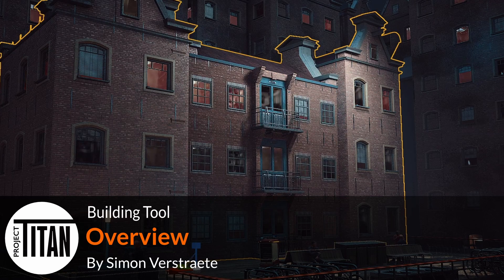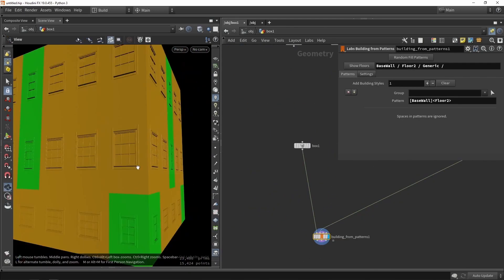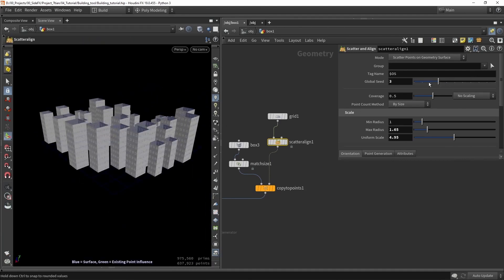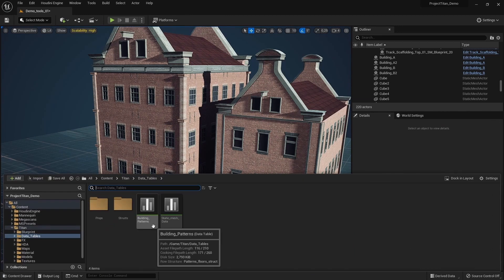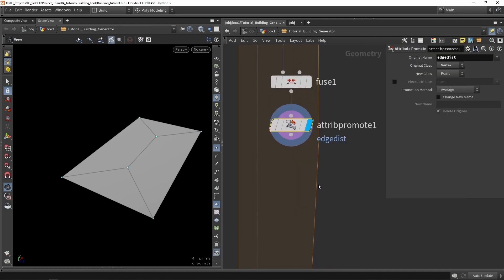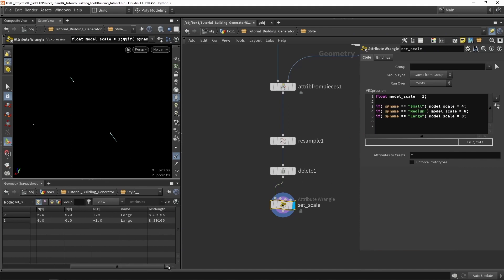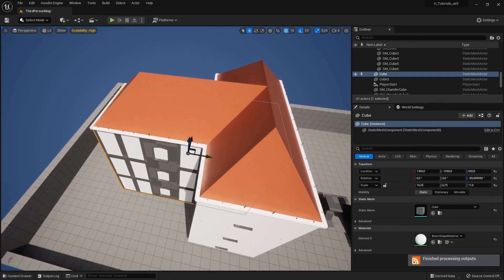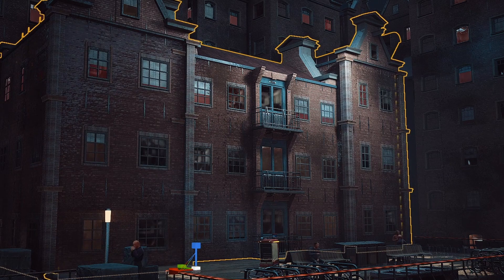Project Titan Building Tool | Overview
A quick overview of all the different parts of the Building tool lesson. Take a look at the steps you will be completing as you work through the project.